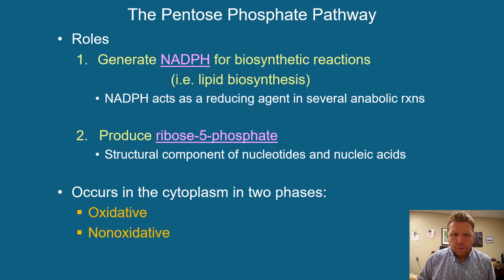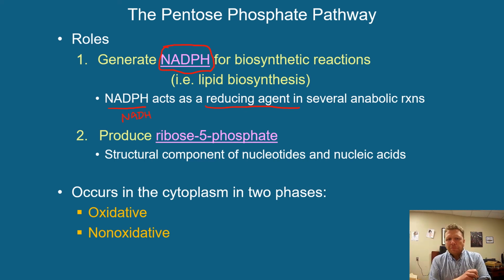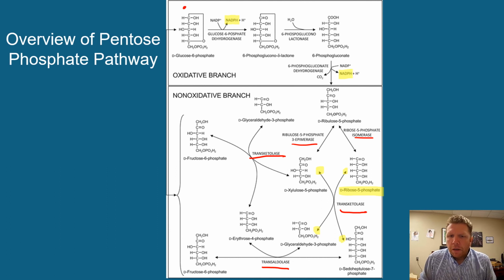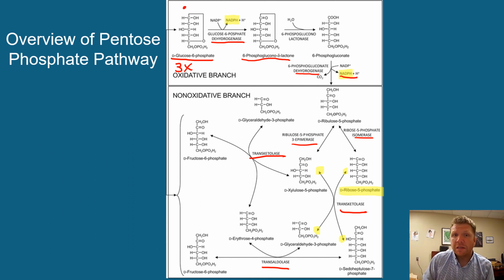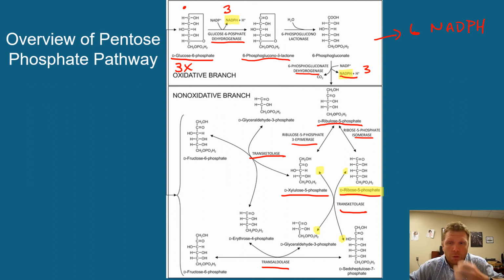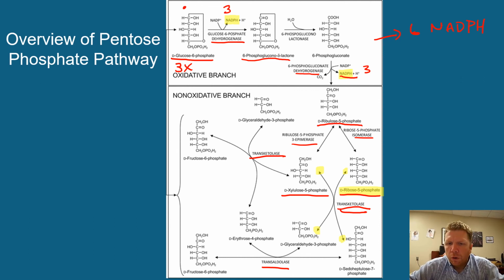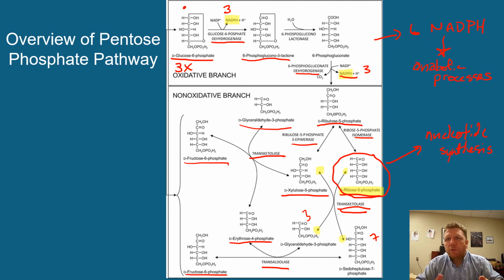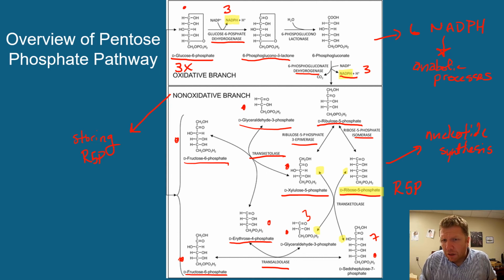CHEM 2350 - Chapter 11 - 2 Pentose Phosphate Pathway